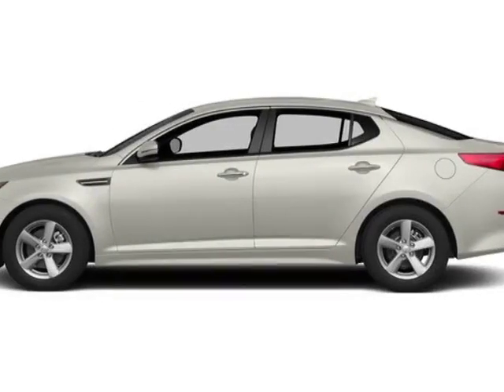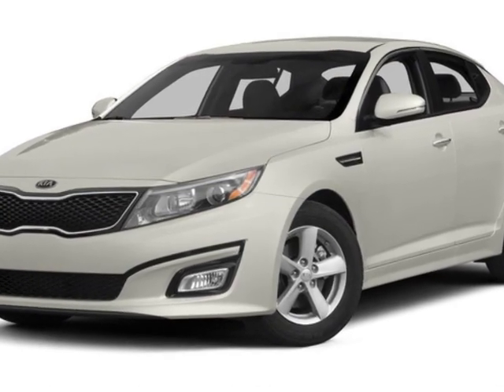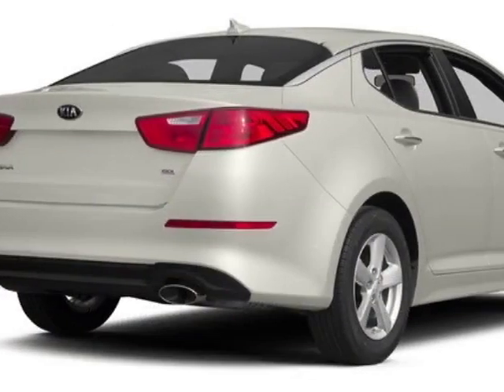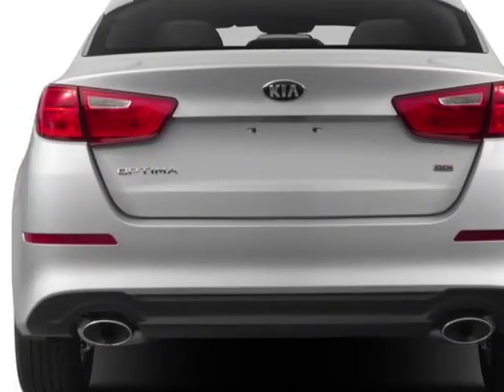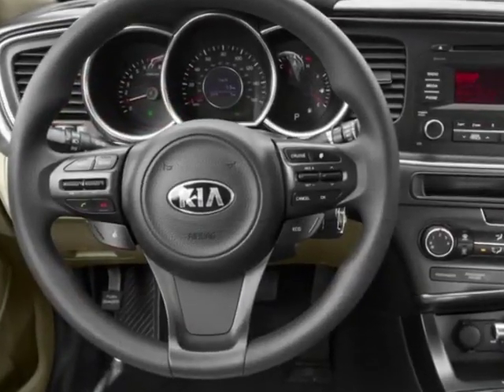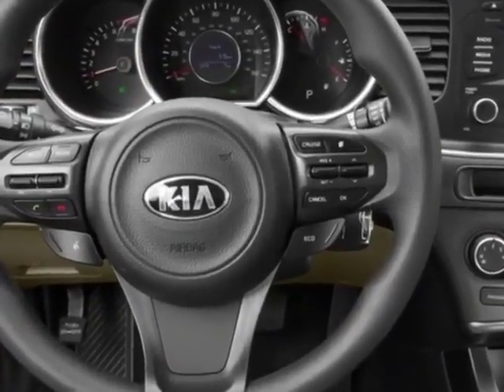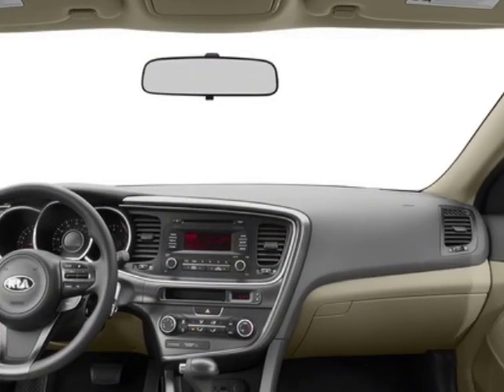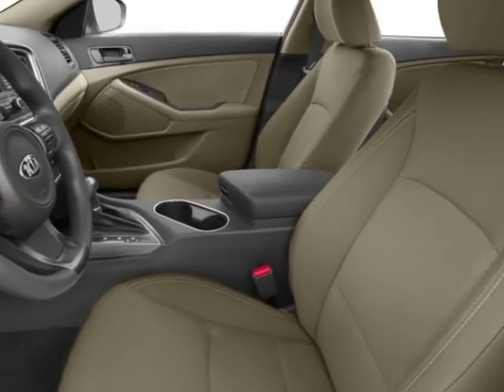2015 Kia Optima 4dr Sedan EX Sedan - Lombard, IL